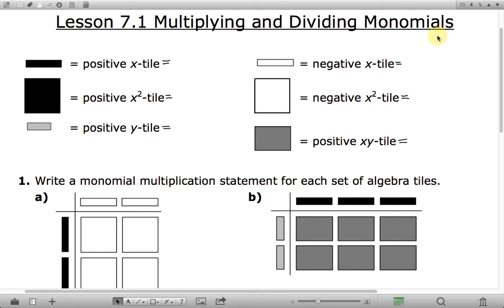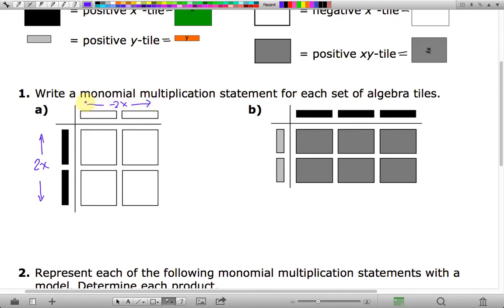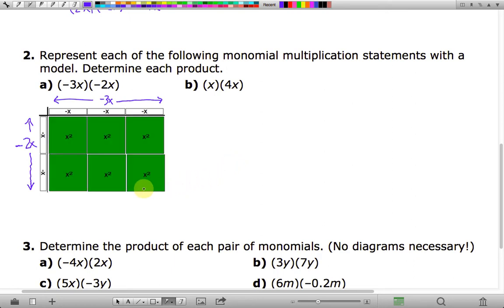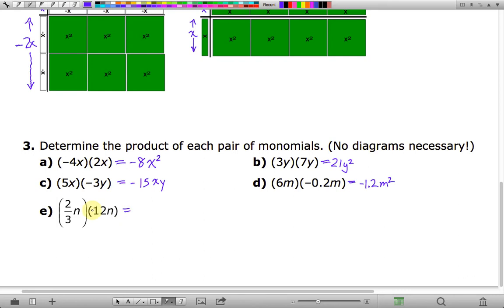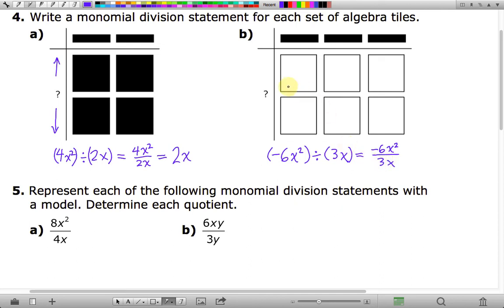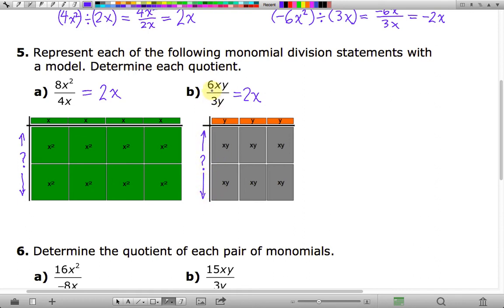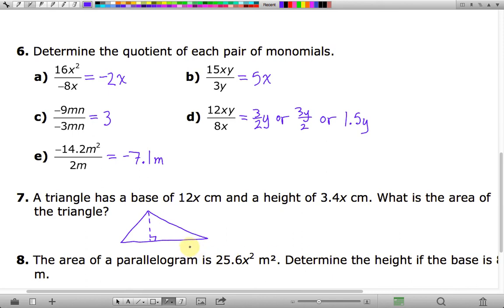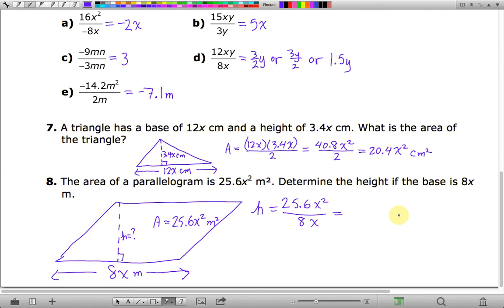Math 9 Lesson 7.1